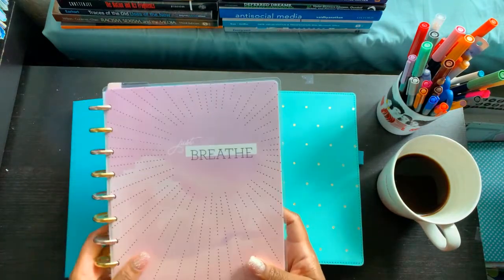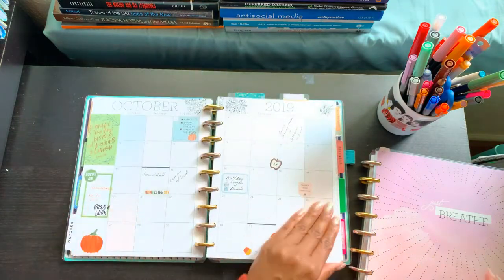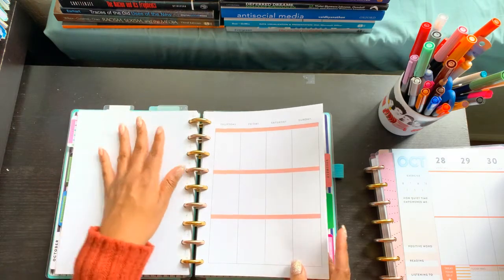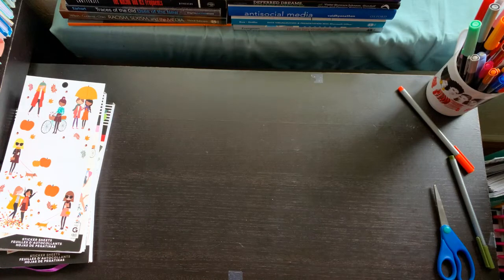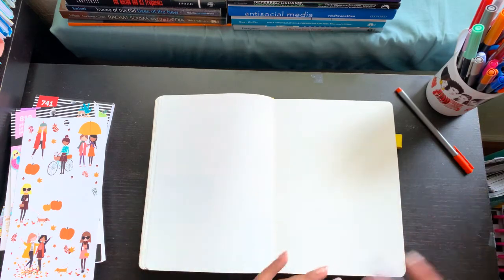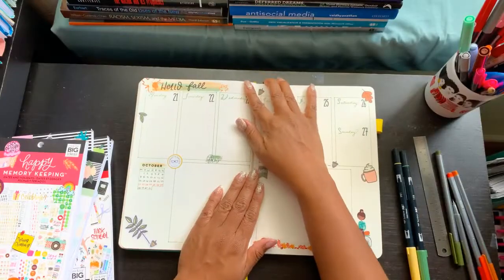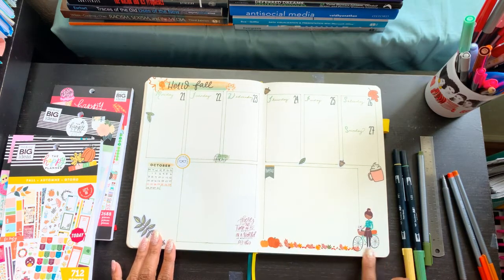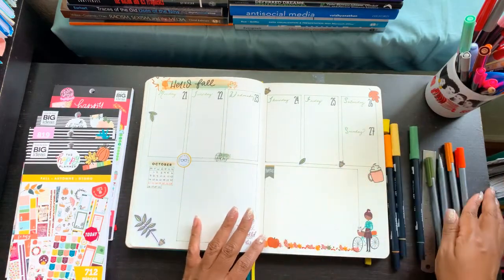Plan With Me for October 21, 2019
Hello all!

I'm back with another PlanWithMe video. This one is a bit late in the week but I wanted to share it with you all anyway. At the end of this video, I mention my Plan With Me Conference Travel Budget Video that I made as well. You can find that one on my website too.

This week on Enjoy the Bounty of Planning we are laying out the week of October 21st. This is before the pen layout. I talk about planning for research and other things too. I hope you Enjoy the Bounty!